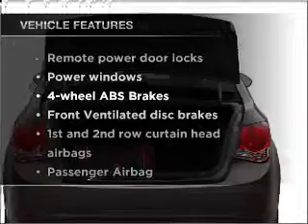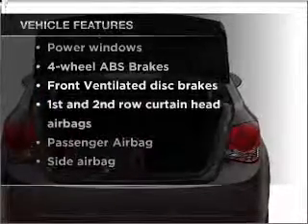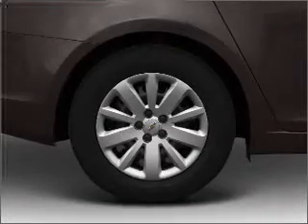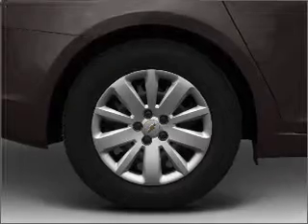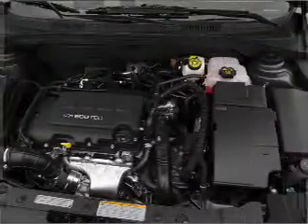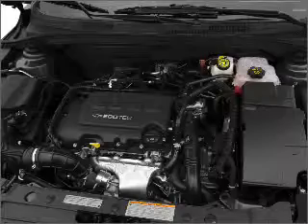2011 Chevrolet Cruze - Cincinnati OH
Year: 2011
Make: Chevrolet
Model: Cruze
Trim: LTZ
Engine: 1.4 liter inline 4 cylinder 16 valve
Transmission: 6-Speed Automatic
Color: Red
Mileage: 1
Address:
9673 Kings Automall Rd